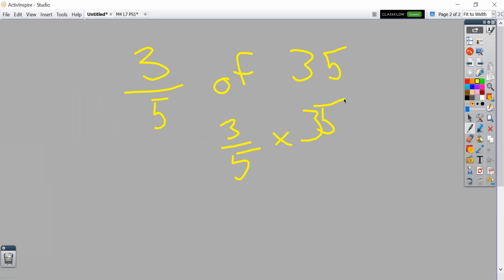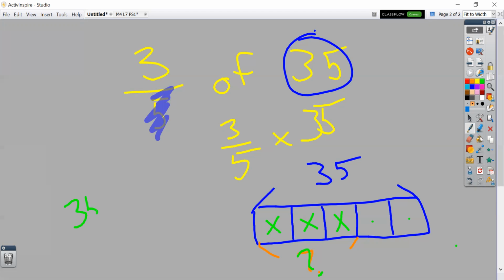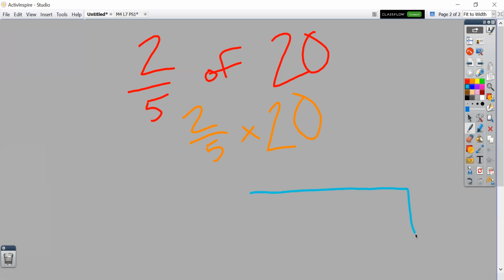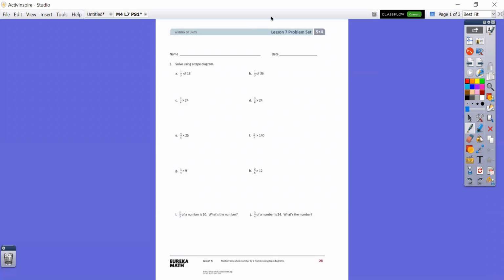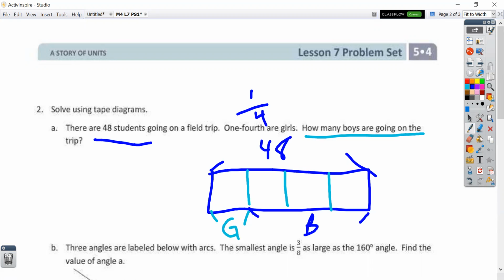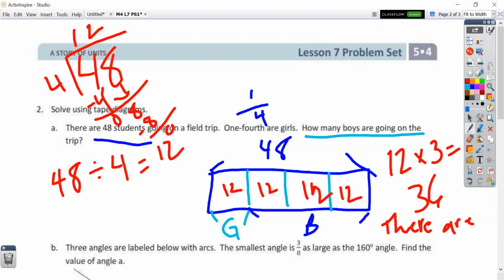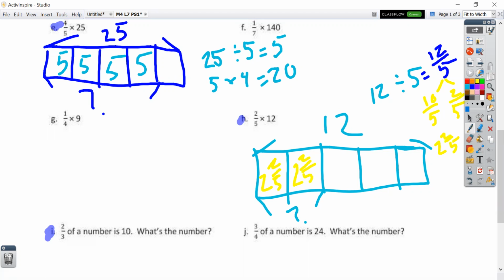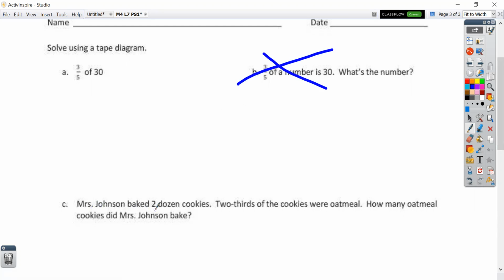M4 L7 Concept